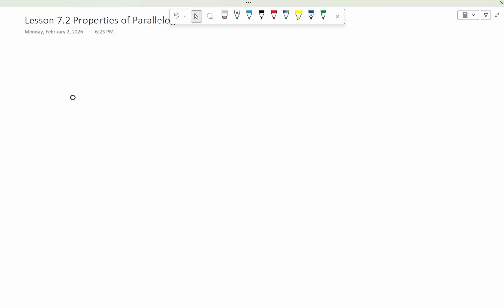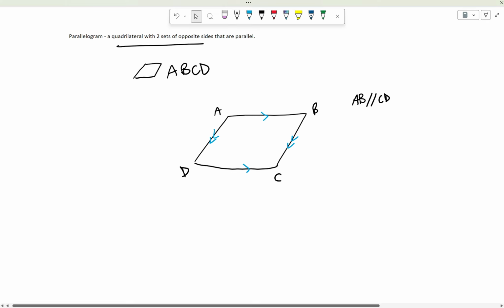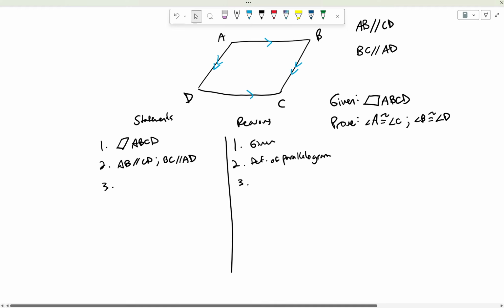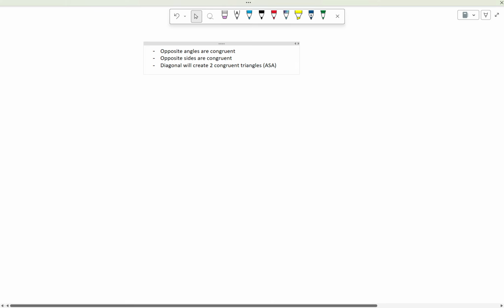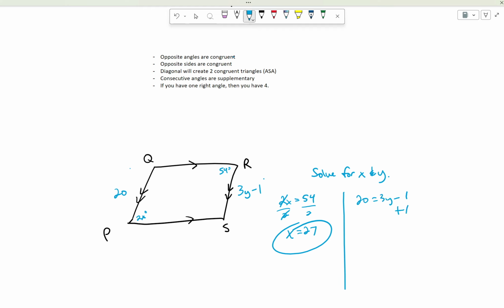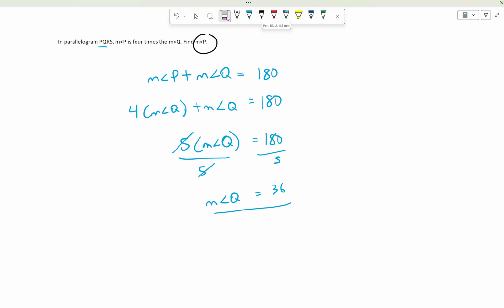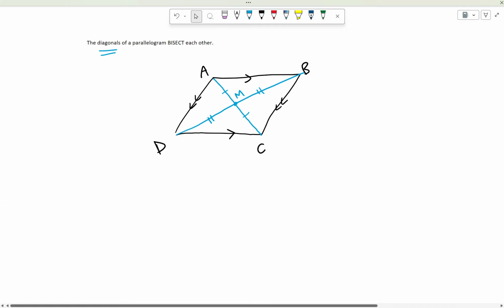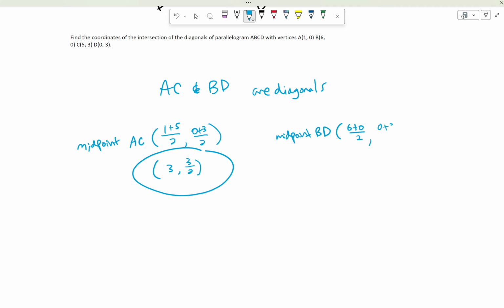Geometry Lesson 7.2 Properties of Parallelograms